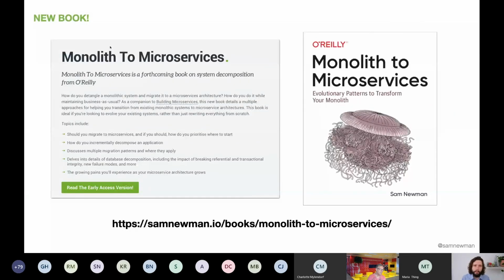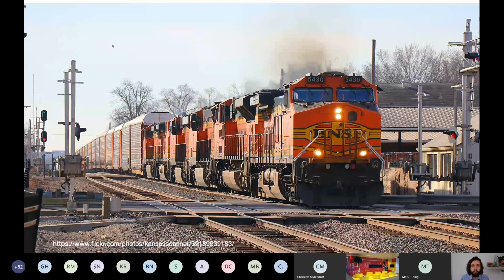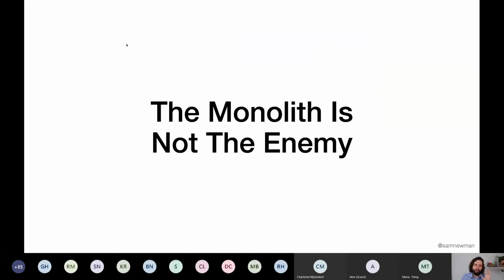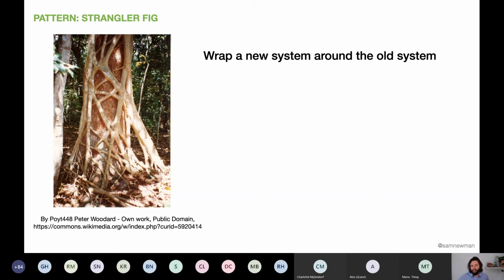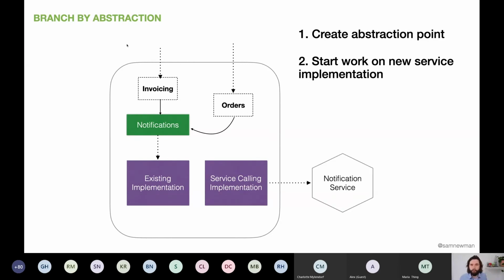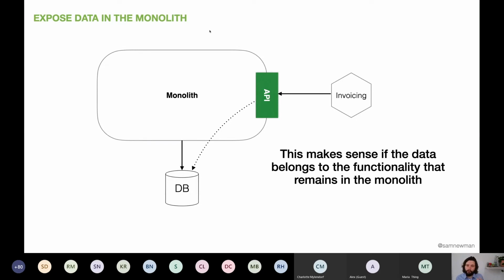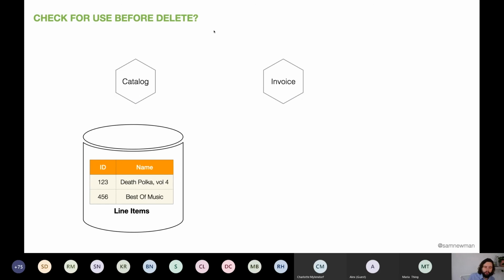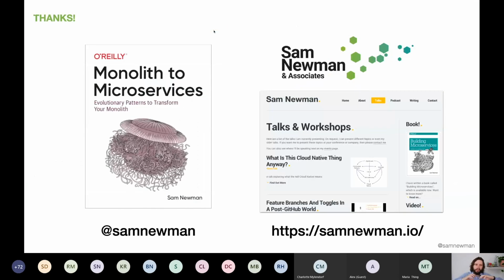Sam Newman - Webinar on Monolith Decomposition Patterns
At this Meetup, Destination AARhus has invited Sam Newman to look into patterns to help you incrementally migrate from a monolith to microservices.

In this talk, Sam will share with you some key principles and a number of patterns that you can use to incrementally decompose an existing system into microservices. He will also cover off patterns that can work to migrate functionality out of systems you can’t change, which are useful when working with very old systems or vendor products. We’ll look at the use of strangler patterns, change data capture, database decomposition, and more.